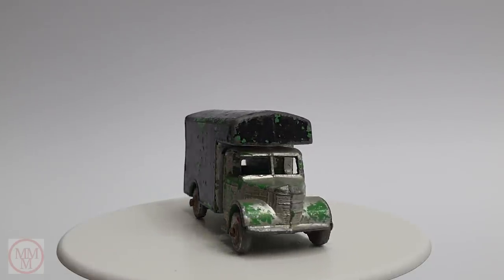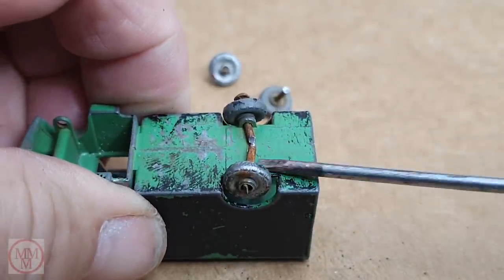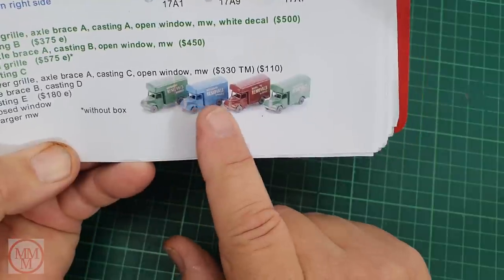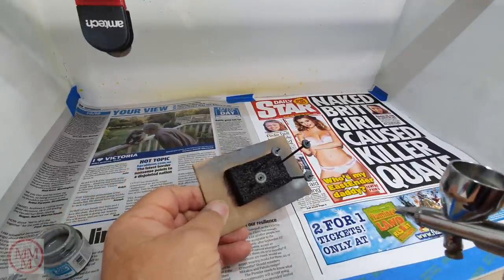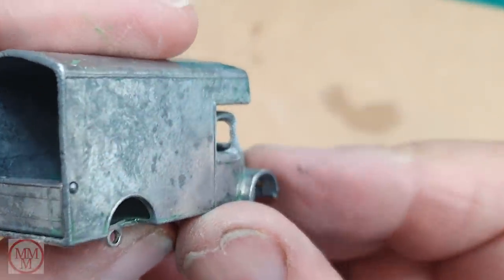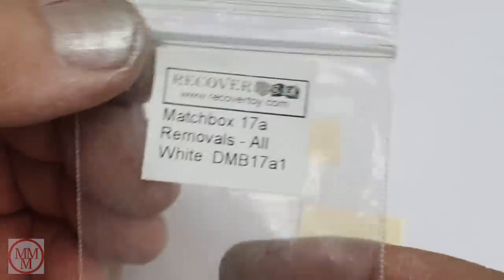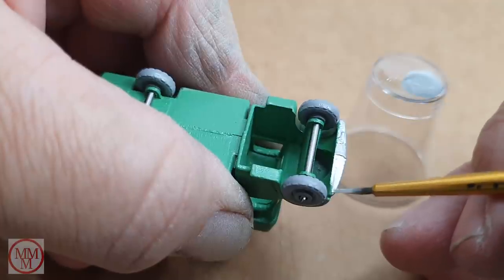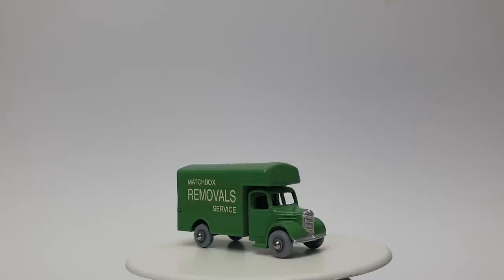MATCHBOX Restoration No.17A Bedford Removals Van 1956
A simple little model made in simple times. This van is an early Matchbox Lesney with minimal details but plenty of cuteness! - I had fun doing this one up. It was so easy that I had a relativley stress free time during this makeover. I hope you enjoy the video for what it is. A simple restoration of an olden time classic.

Misael Gauna

skeeze

Category
Music
Source videos
View attributions